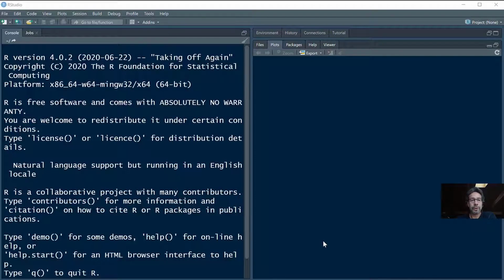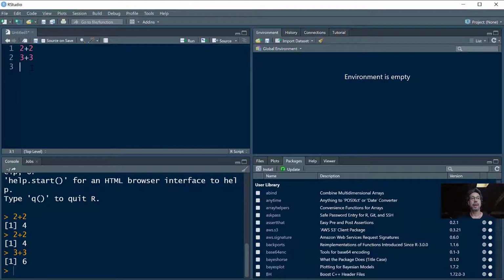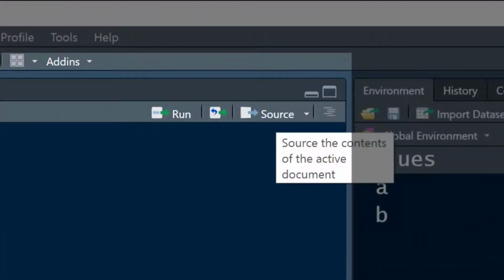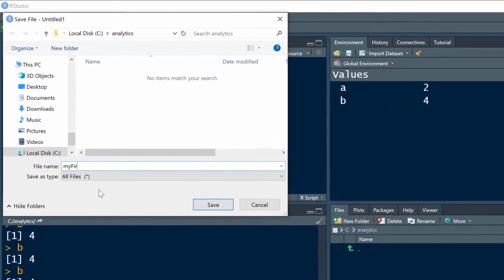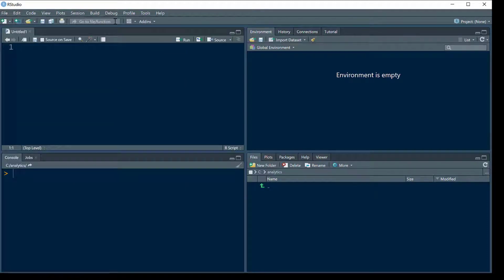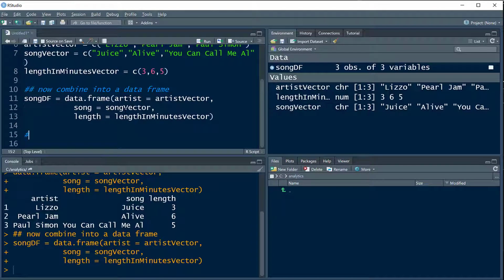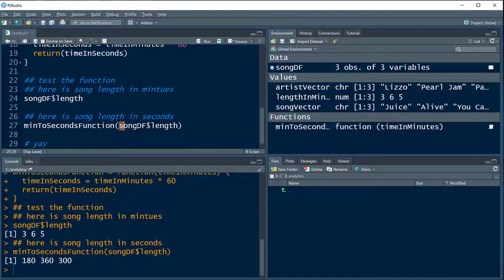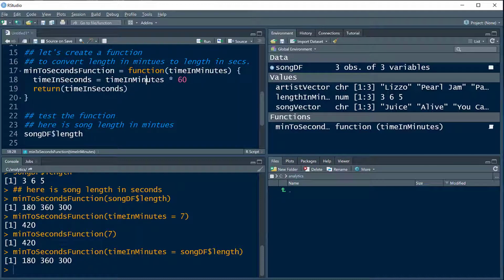Chapter 4: R and RStudio - Basic Usage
This is a video supplement for "Chapter 4: R - Basic Usage" of "A Business Analyst's Introduction to Business Analytics".